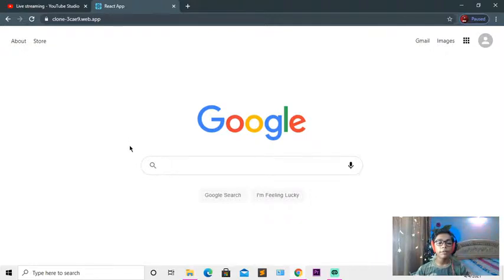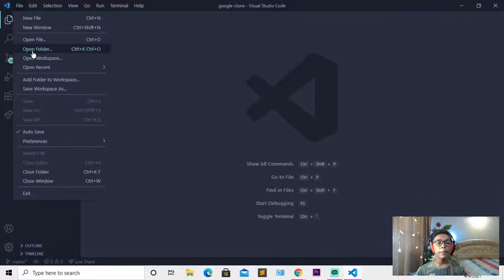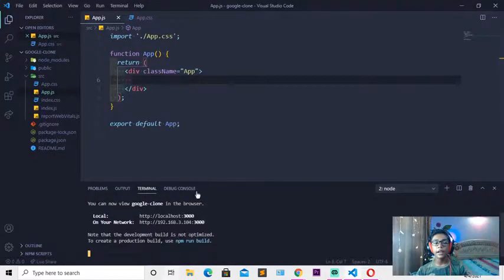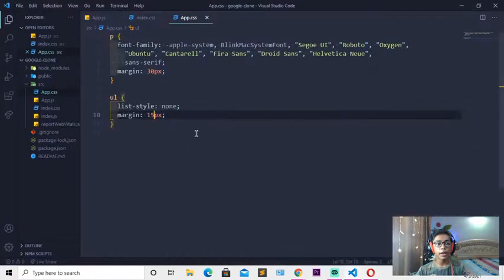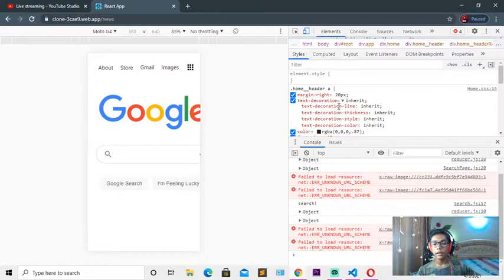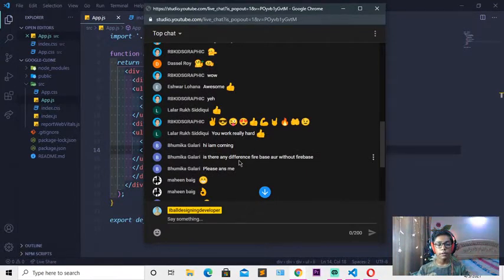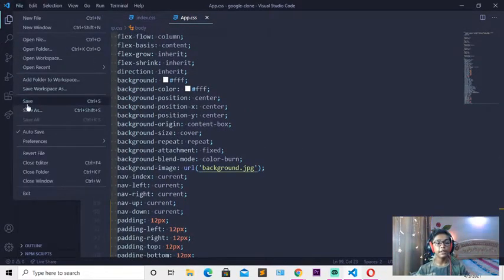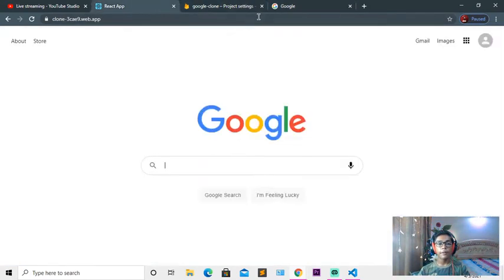🔴 HOW TO BUILD MERN GOOGLE CLONE IN REACT JS FOR BEGINNERS TUTORIAL 2022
This video is about 🔴 HOW TO BUILD MERN GOOGLE CLONE IN REACT JS FOR BEGINNERS TUTORIAL 2022

Time Stamps 👇:
- Getting Setup - 1:19
- Google Interface - 35:59
- Gmail Icon - 58:04
- Search Bar - 1:26:10
- Mic Icon - 1:32:20
- Images Uploader - 1:33:21